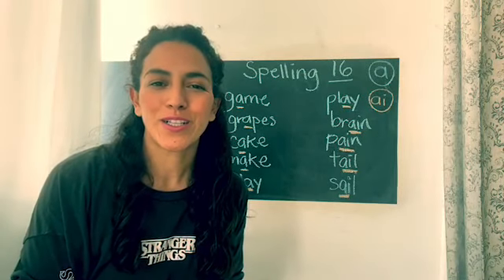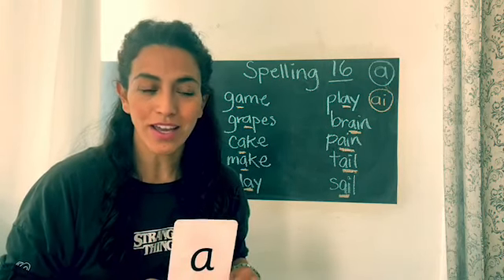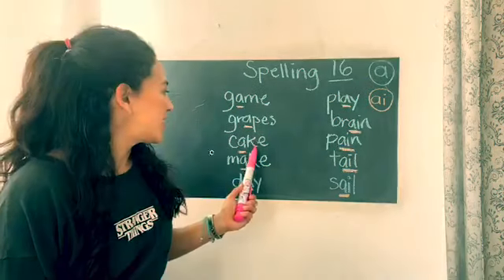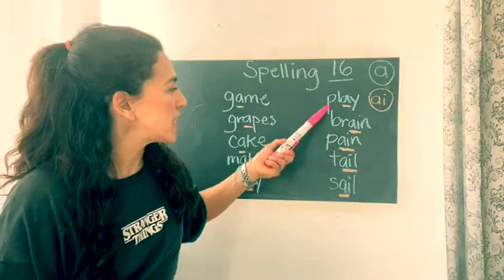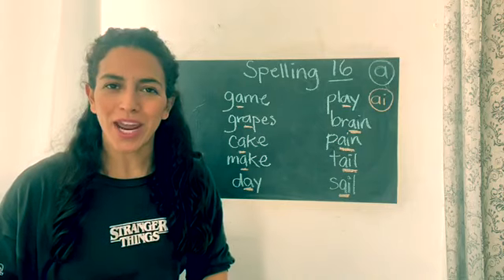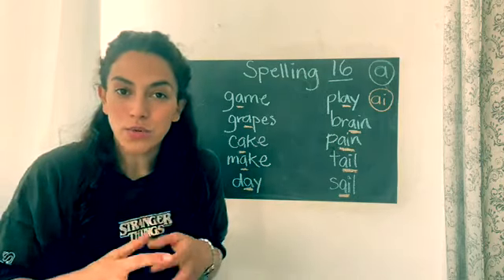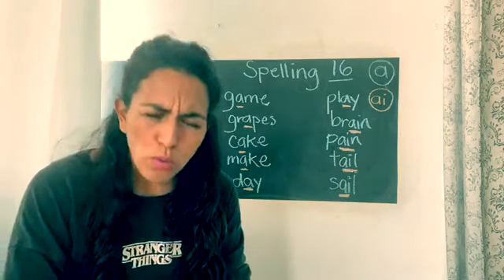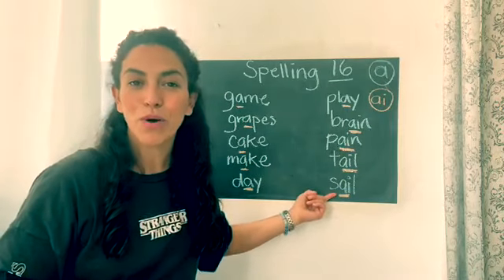2nd GRADE - Spelling 16 review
Long "a" sound and "ai" sound